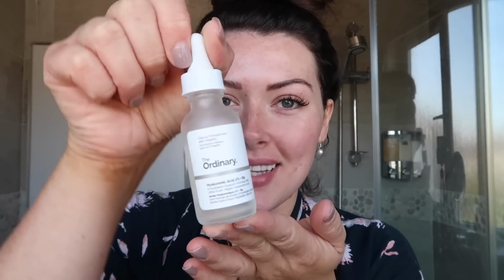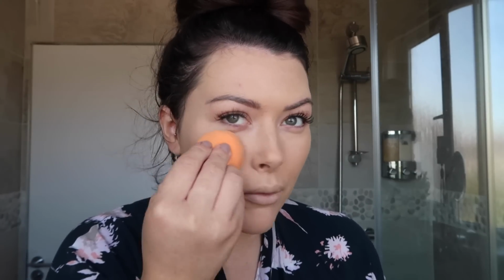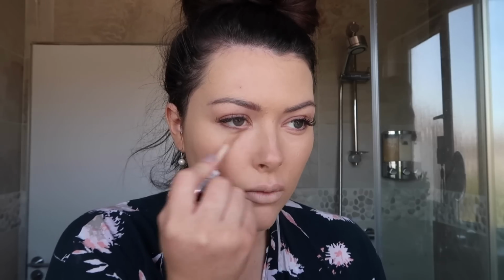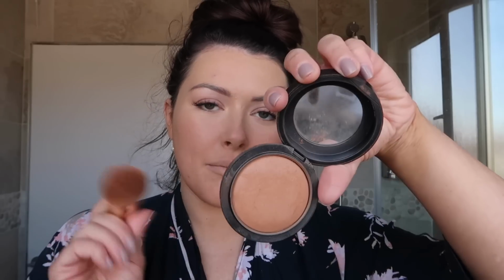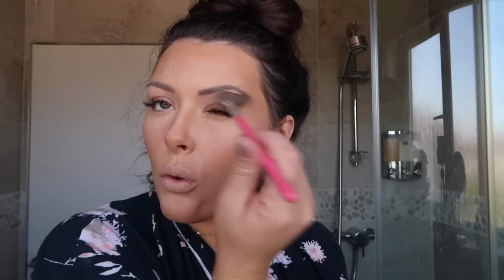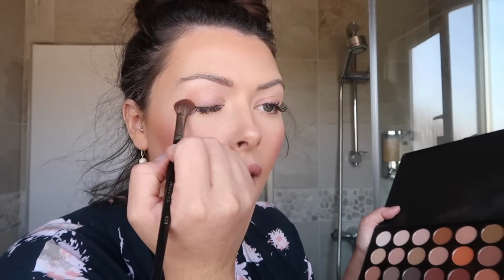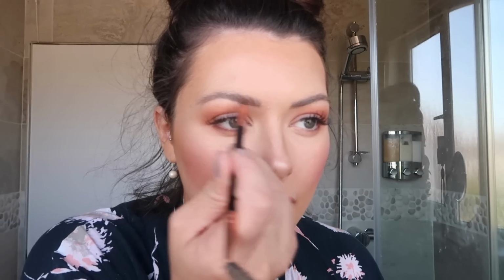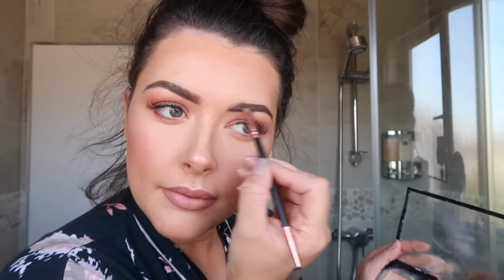SIMPLE EVERYDAY MAKE UP ROUTINE 2018.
Hey gals!

Today's every day make up look can be achieved using the products I've listed below & if you can get your hands on that Primark double wear dupe lol!! (PS. I use the shade toffee!) Make sure you go send some love to Rebecca on her video and tell her I sent you!

A xx

PRODUCTS USED

The ordinary primer :
Rosewater spray:
The Bodyshop Foundation
Primark double wear :
Doll beauty highlighter
Mac Give Me Sun bronzer
Mac studio care blend powder :
Anastasia Beverly hills creme contour palette
Kiko Blush
Mac Kinda Sexy Lipstick